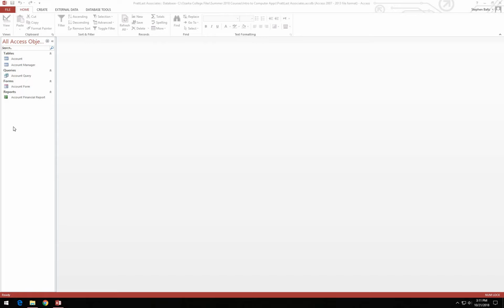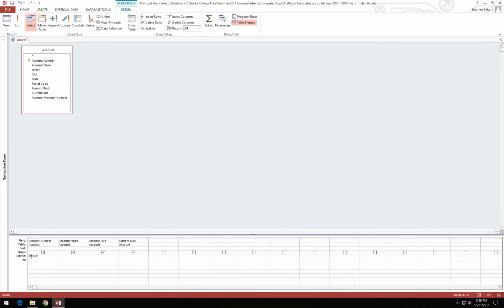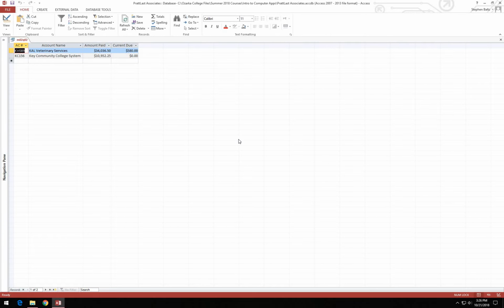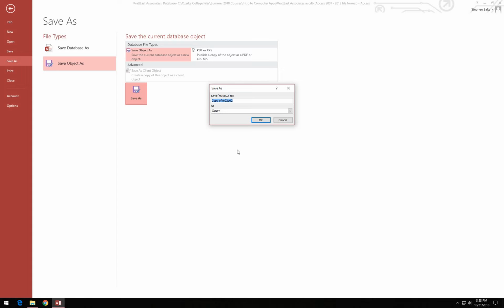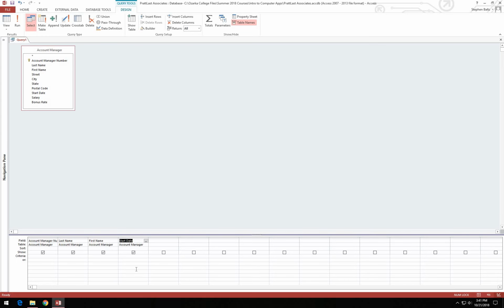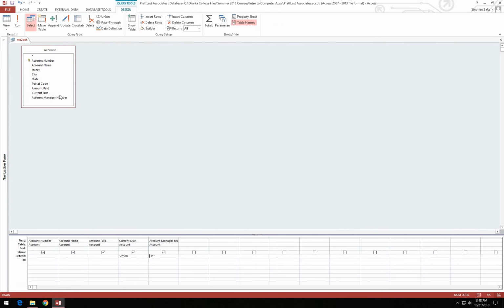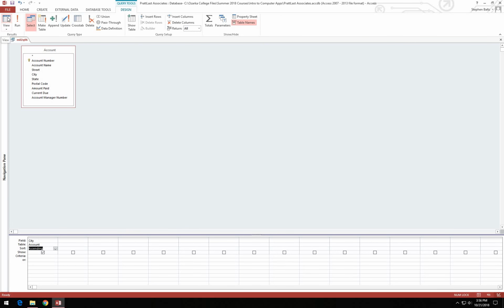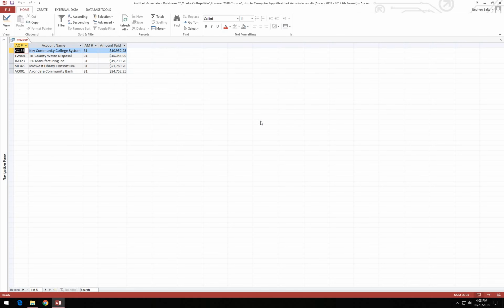Access Module 2 Part 1 (Pages AC 65-88)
Demonstration of the steps in pages AC 65-88 in Access Module 2.